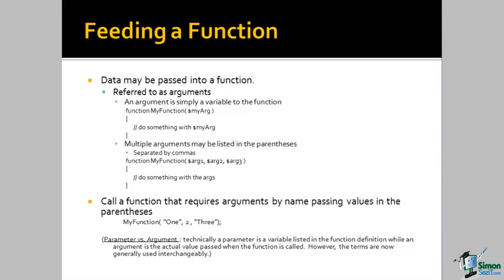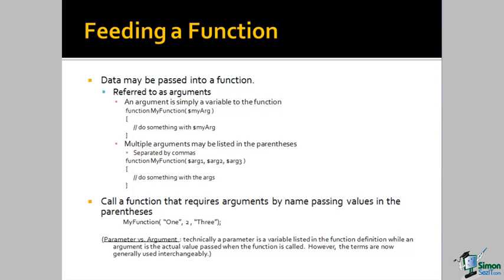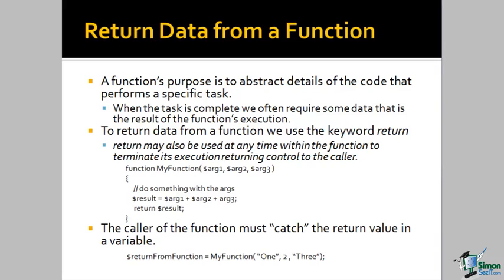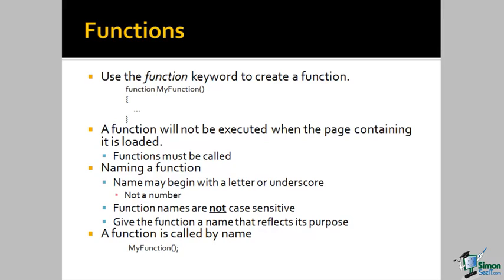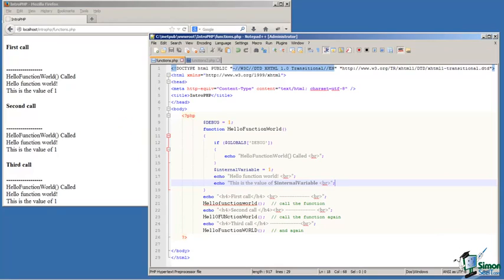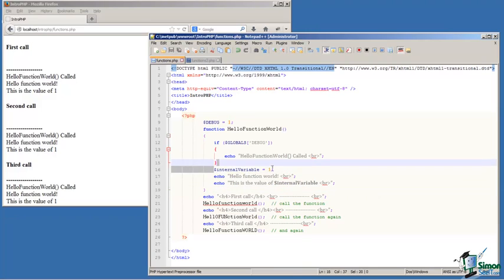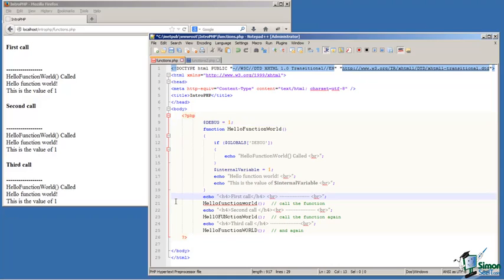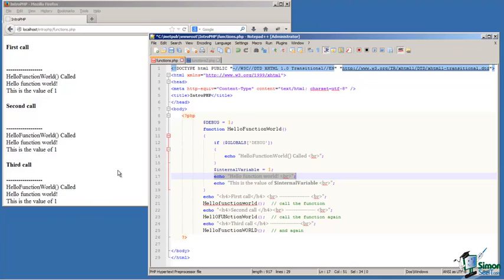Chapter 4 - Function; Code Reuse